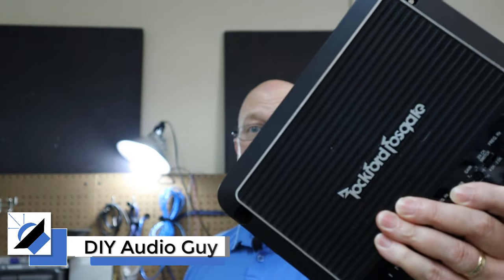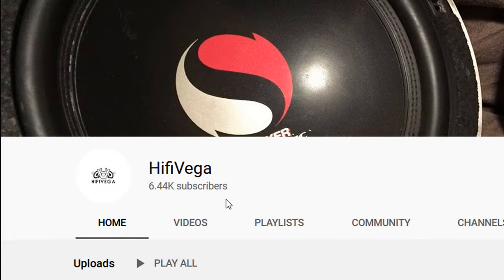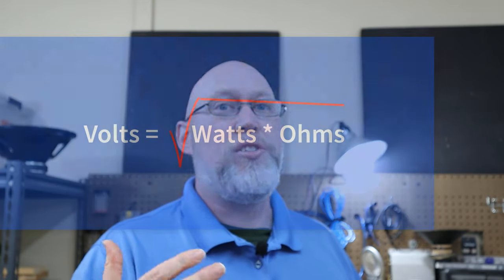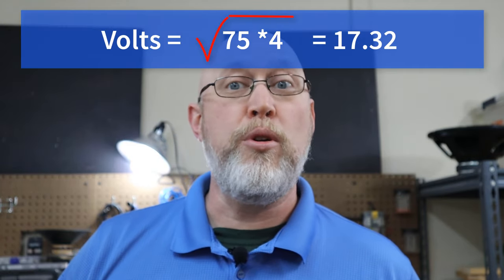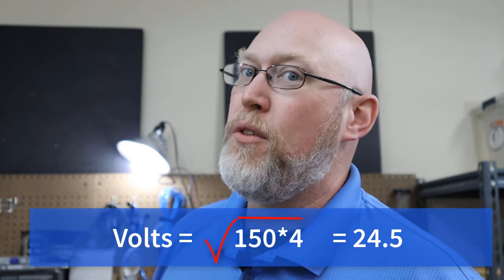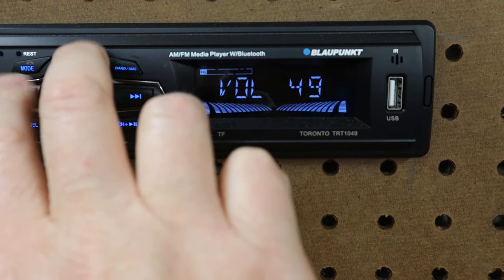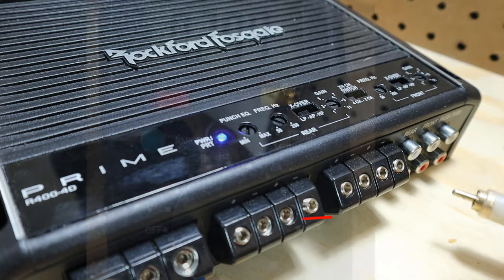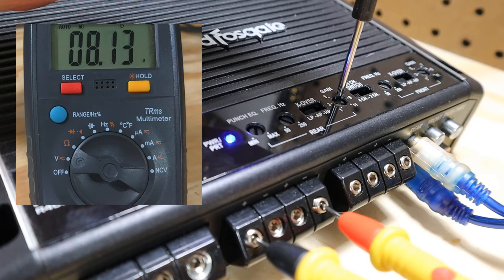Set your AMP gain with a MULTI-METER, the cheap and easy way!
In this video I show you how to set your gains with a cheap DMM.

Multi-meter (inexpensive option)
Multi-meter (expensive option)
Amp wire kit
Screwdriver kit
Allen key set

0:00 Introduction
0:18  Choose a Quality Amplifier
0:43  The DMM
1:00 Test Tones
1:18  Calculate Target Voltage
1:48  Voltage when Bridging two Channels
2:00  How to Adjust for a Speaker that Can't Handle Full Amplifier Power
2:20  Connect and Set Up the Amplifier
3:30  Probe the Amp and Adjust the Gain